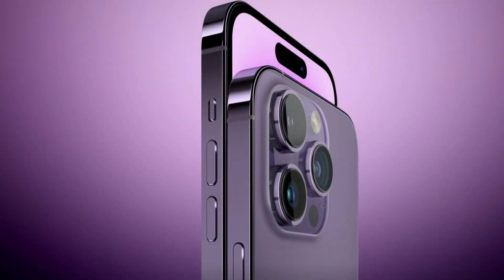Apples New Titanium iPhone 15 - Reality🔥 Was it Only for Hype? ⚡Titanium iPhone.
Apples new Titanium iPhone 15, iPhone 15 Pro, iPhone 15 Pro Max, iPhone 15 Plus.
New Apple iPhone 15 comes in the market, here's how iPhone 15 was designed - Explained by Apple iPhone 15 team